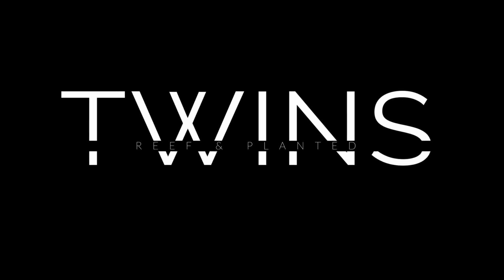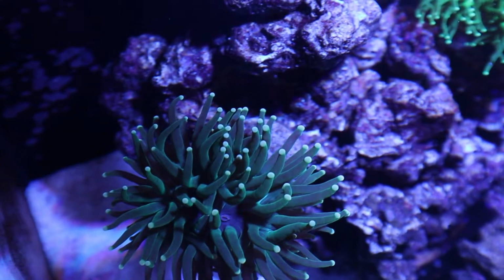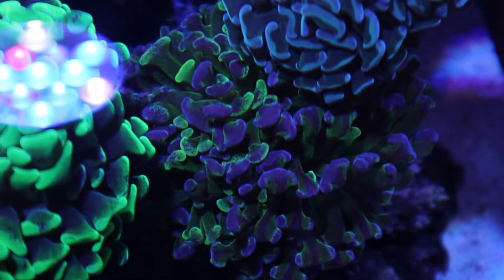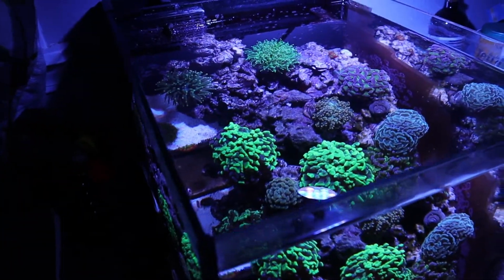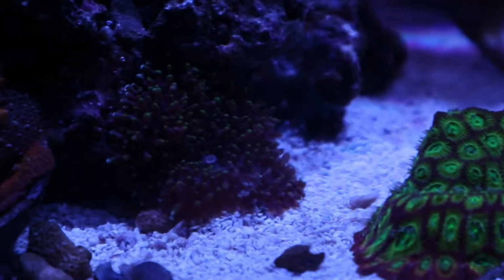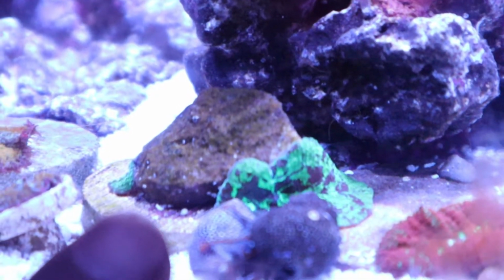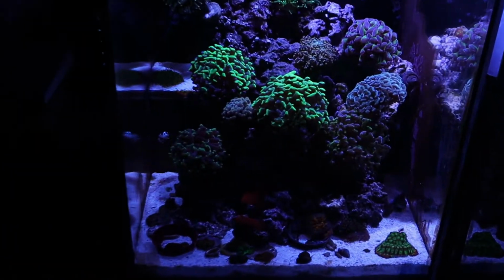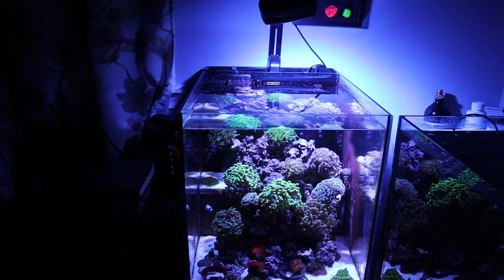The Drop Off Reef 5/4/21